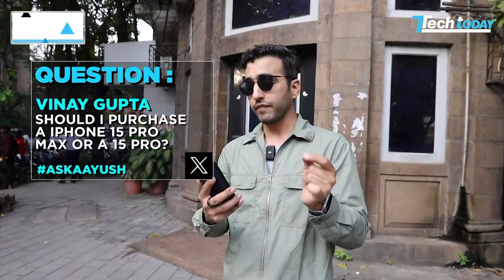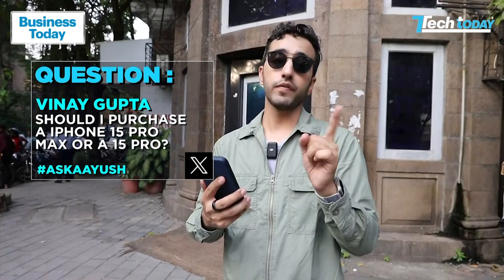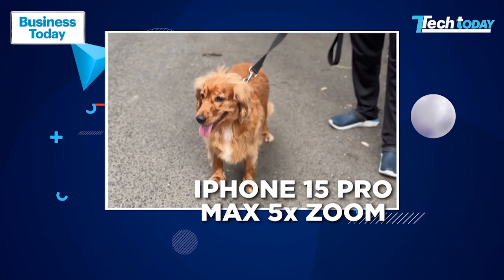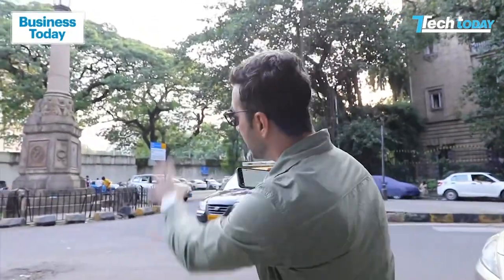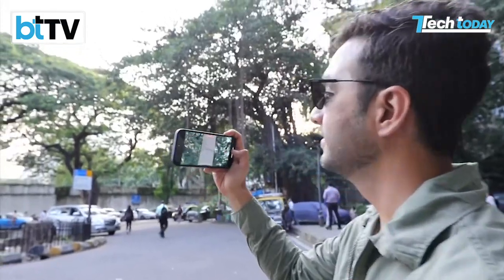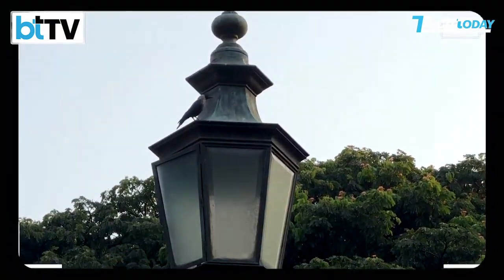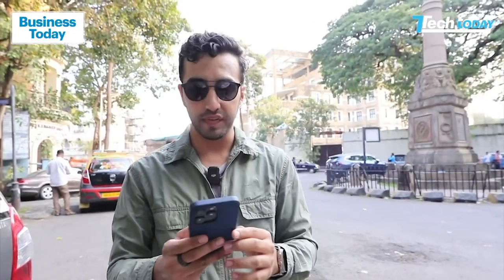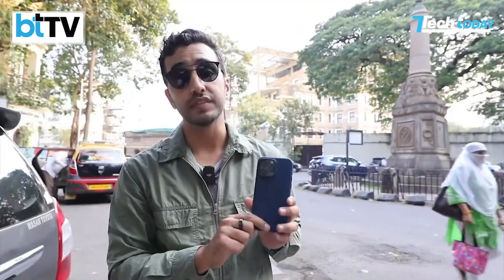Apple iPhone 15 Pro Or iPhone 15 Pro Max: The Deciding Factor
In this AskAayush segment, Tech Editor Aayush Ailawadi reveals which one is a smarter choice: iPhone 15 Pro and iPhone 15 Pro Max, given their price difference in India. You can get all your tech questions answered in the popular “Ask Aayush” segment.